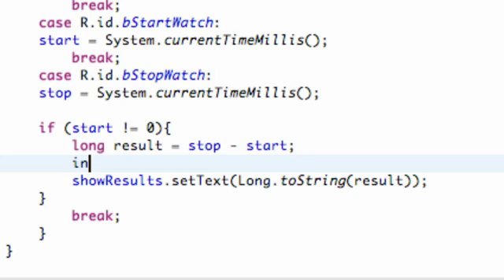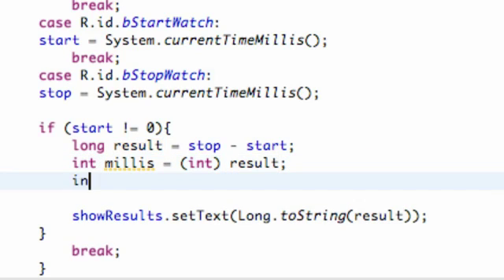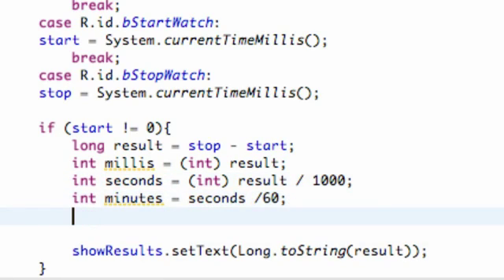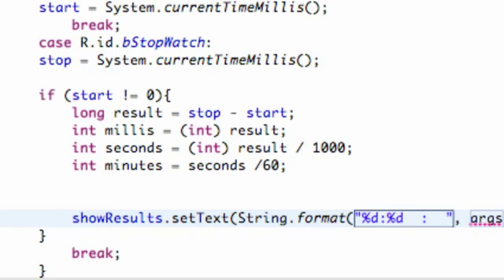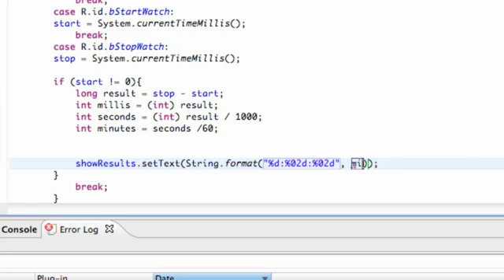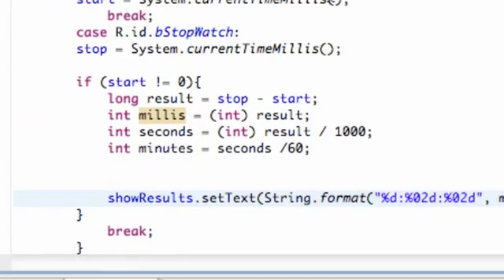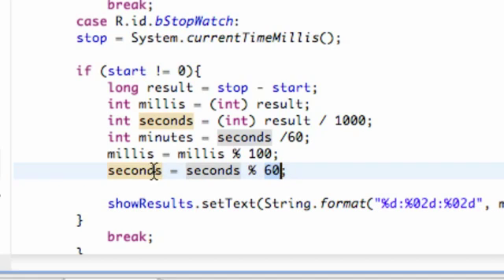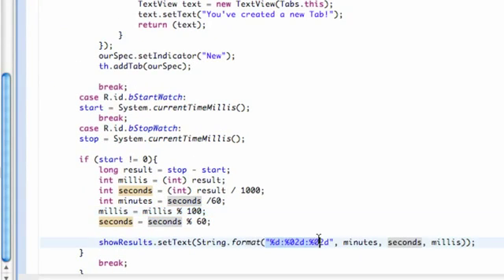Android Application Development Tutorial 88 Formatting and using the Modulus